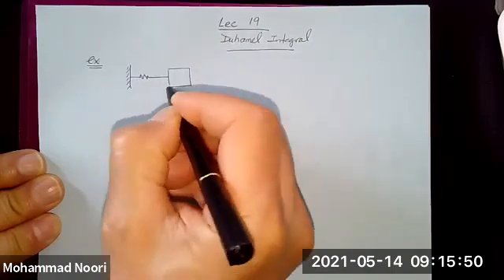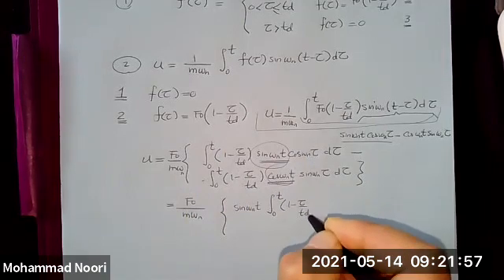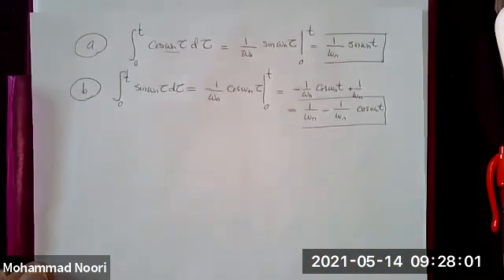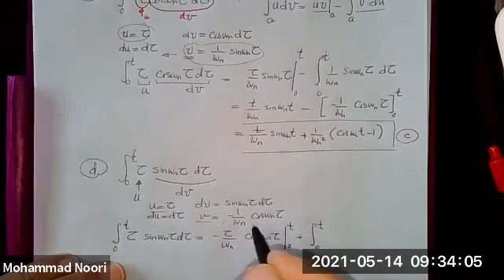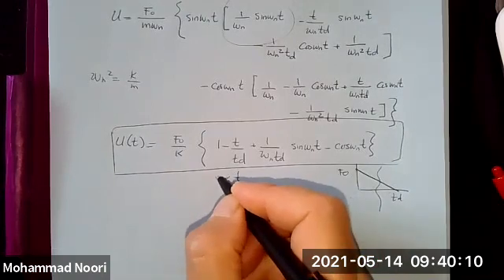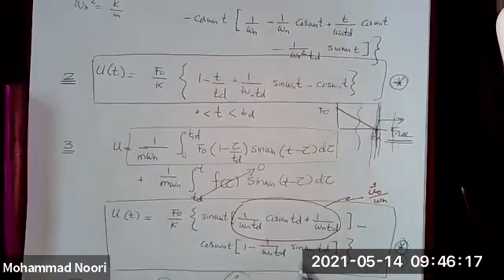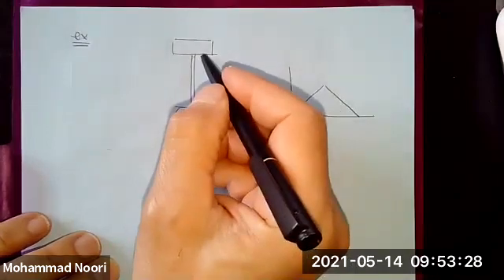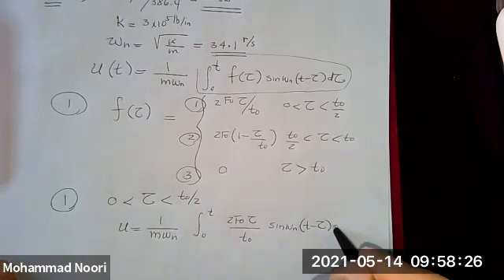Mechanical Vibrations/Structural Dynamics - Zoom Lecture 19, May 14, 2021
Forced Vibrations- General Loading functions

Duhamel Integral Cont'd